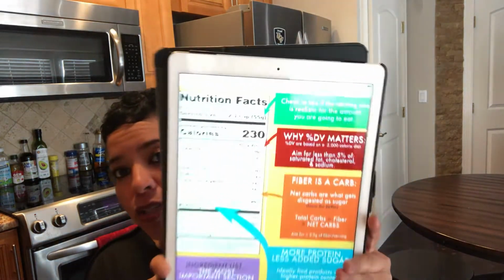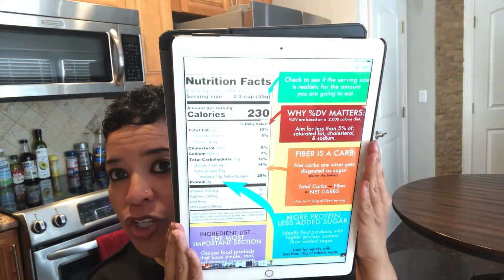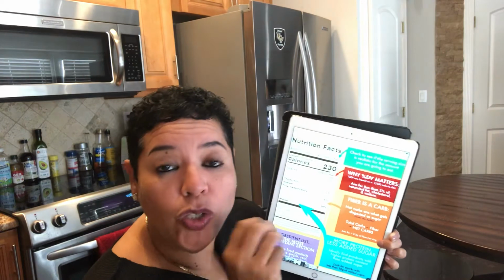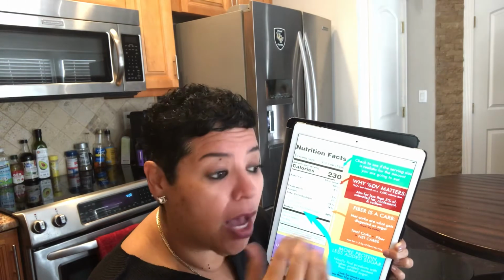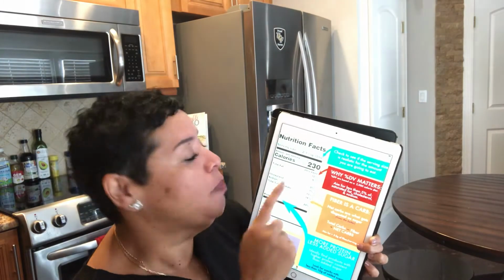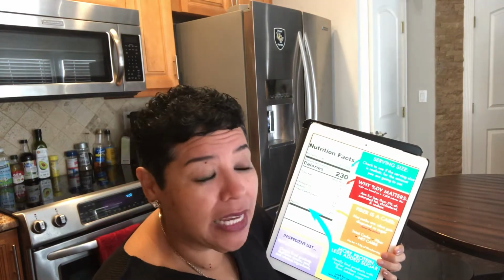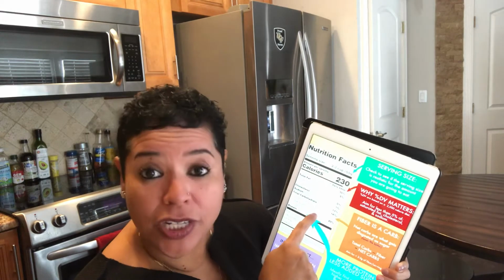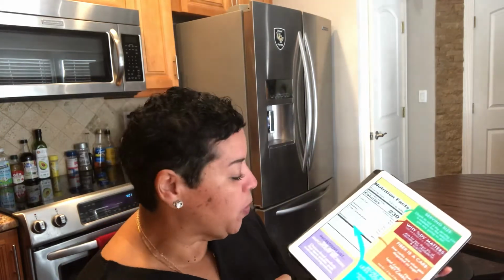How to Read Product Labels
Even if it says Keto on the box or “sugar free” it may very well
NOT be!